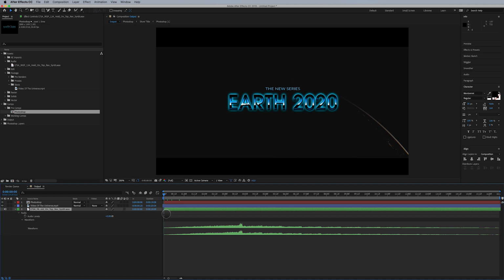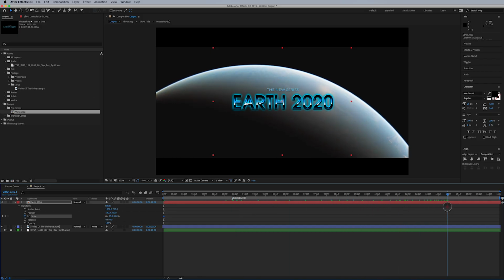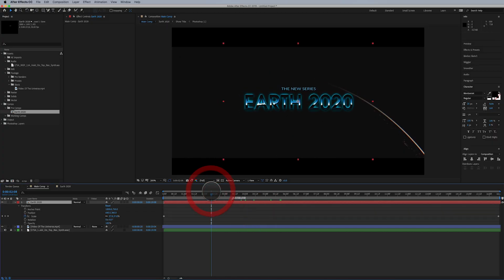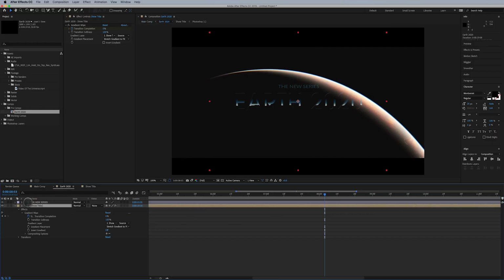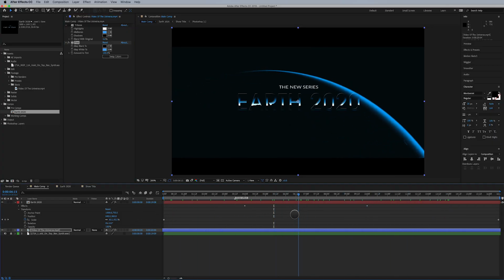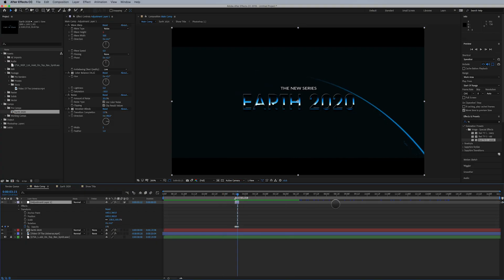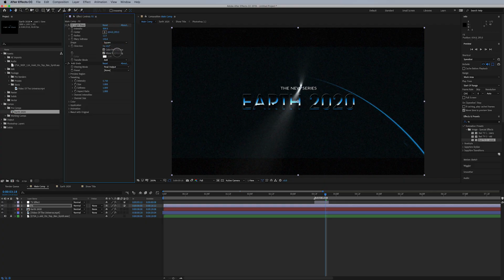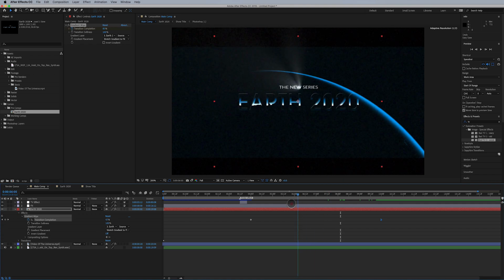008 Building A Composition